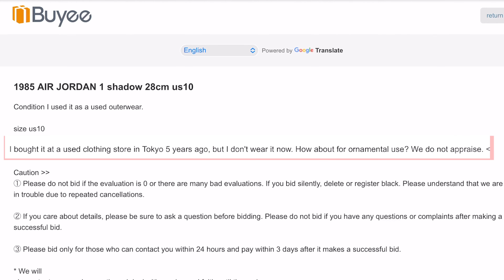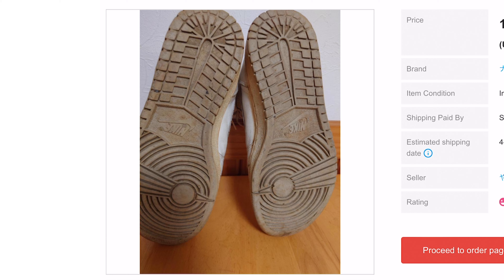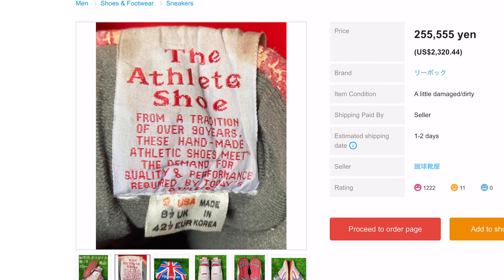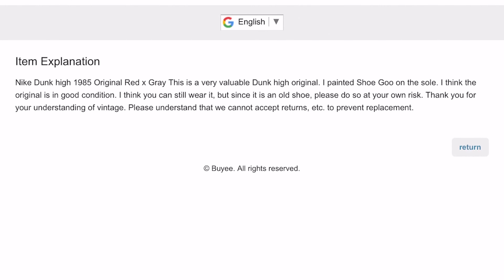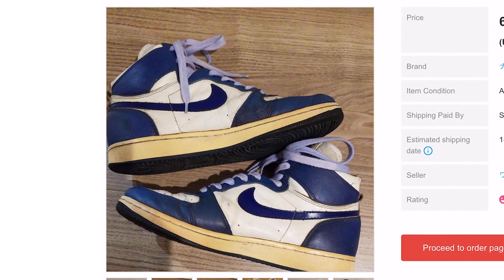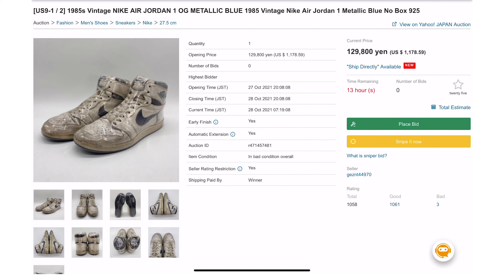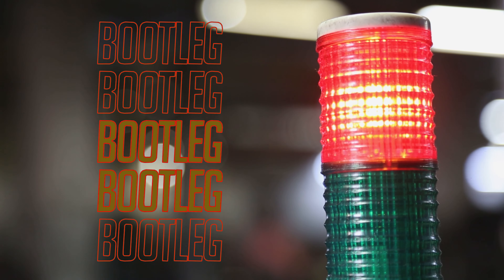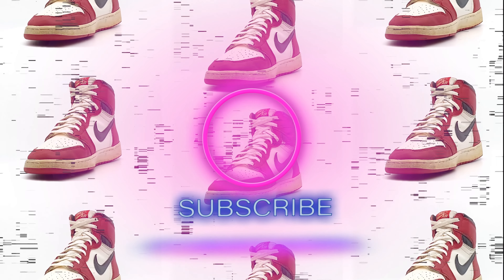I Found These Crazy Sneakers on Japanese Auction Sites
Join me for my searches on the Japanese auction sites Mercari.jp and Yahoo Auctions Japan. In this episode we find plenty of 1985 OG Jordans, 1985 OG Dunks, a FAKE 1985 OG Jordan, and more. Some of these are good deals, some aren't, and one pair is very rare replica pair of 1985 original Jordan 1's. These vintage bootlegs are extremely rare to find. What will this pair sell for?

Chapters:
0:00 Intro
0:44 About Buyee
1:28 1985 Jordan 1 "Natural Grey" OG
3:35 1986 Reebok Alien Stomper OG
4:31 1985 Nike Dunk OG
5:54 1985 Nike Team Convention High
7:06 1994/95 Jordan 1 BRED
8:17 1986 Jordan 2 OG
9:23 1985 Jordan 1 "Metallic Navy" OG
10:15 1985 FAKE Jordan 1 "Shadow OG
11:38 1985 Jordan 1 "BRED"
12:52 Outro